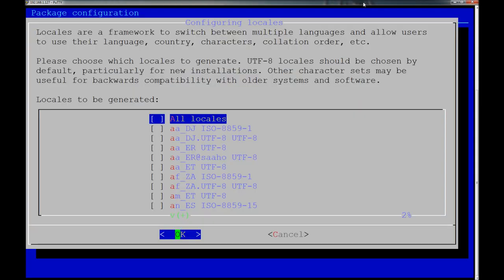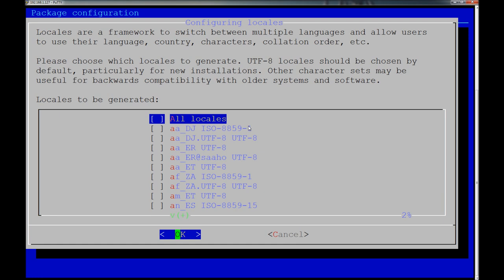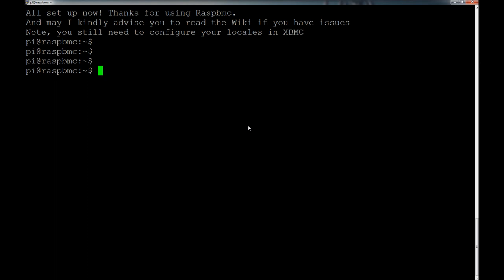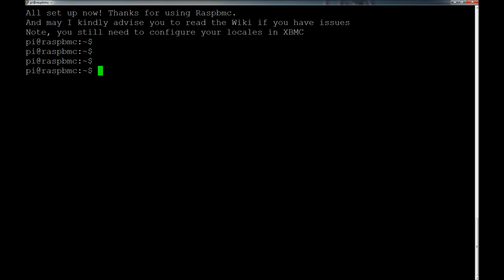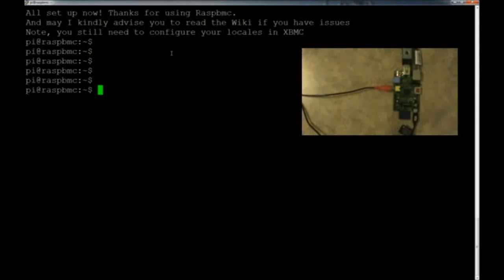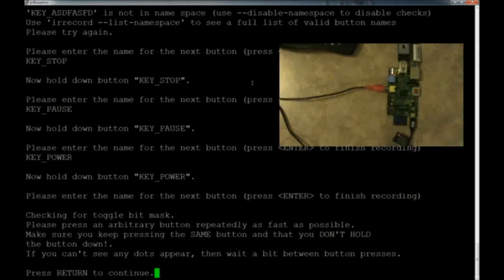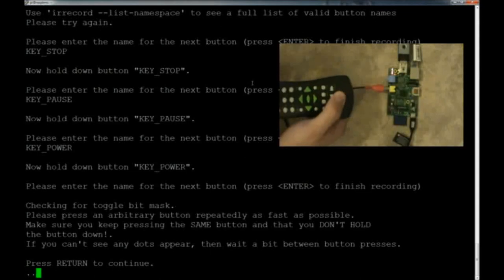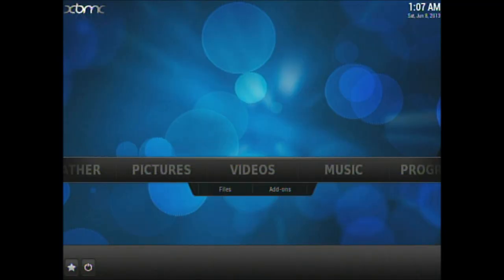Raspbmc: Raspberry Pi IR Sensor and Remote Part2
In this video we will be finishing up the raspberry pi demonstrations.   I will be showing how to instal the IR reciever onto the GPIO header of the raspberry pi and also how to configure the IR sensor to operate with a remote control.